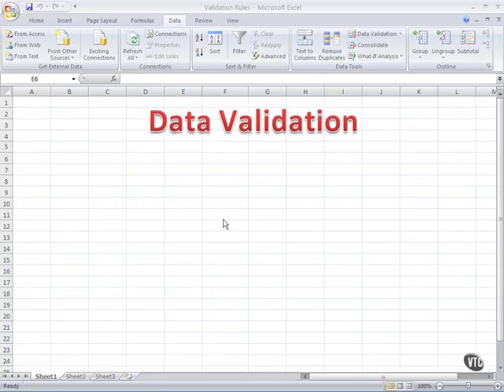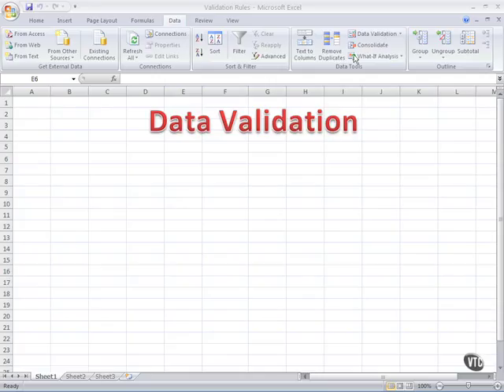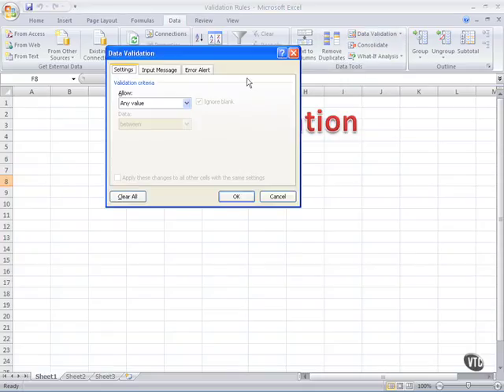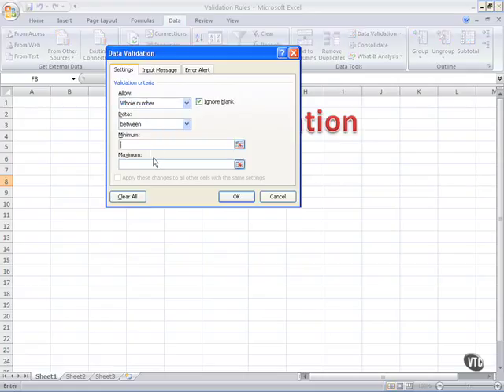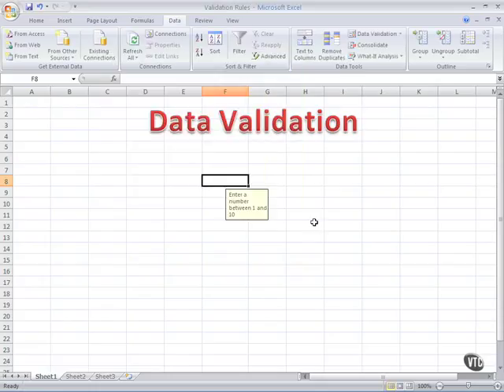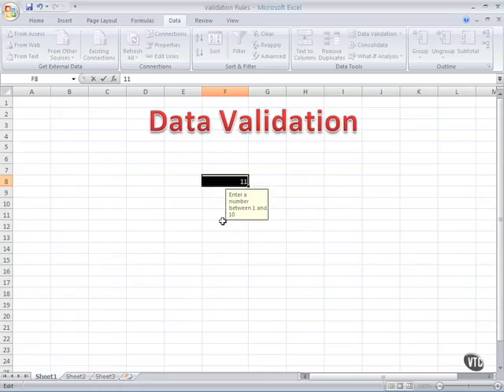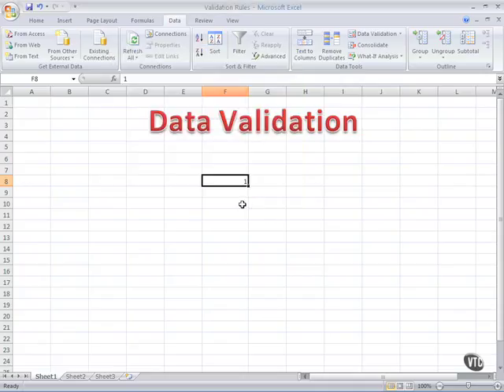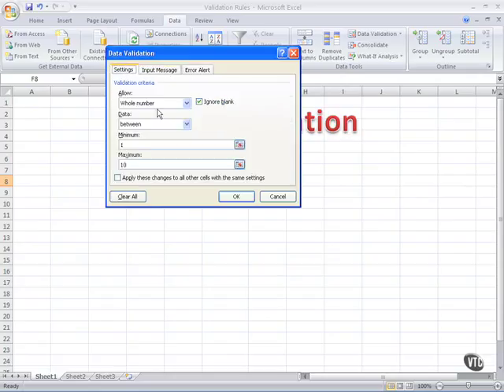01 Introducing Data Validation